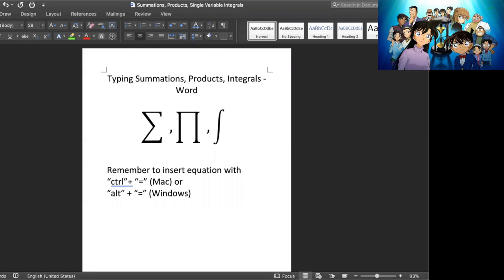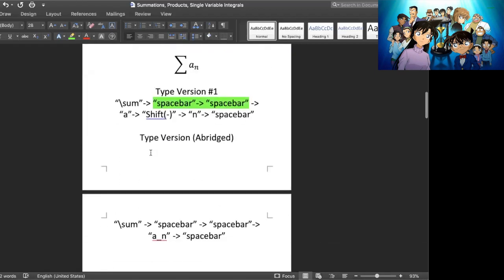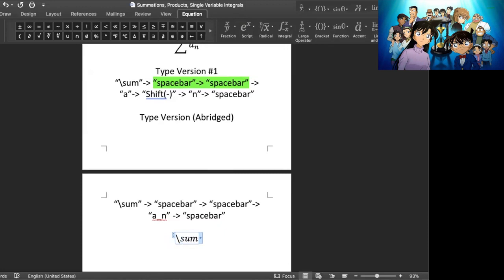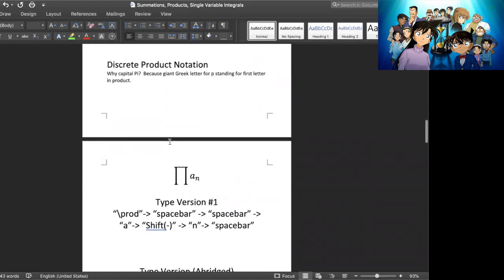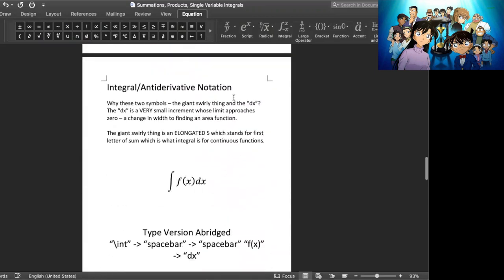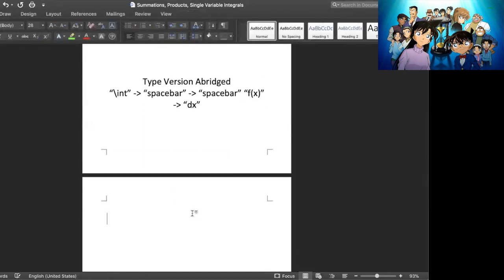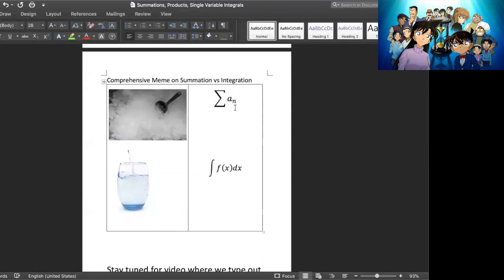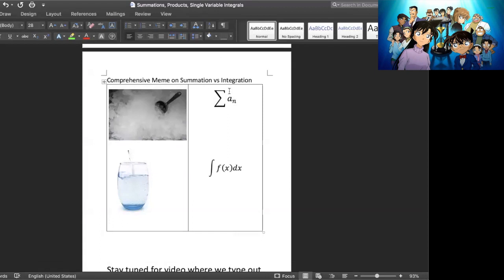Summation, Product, and Single Variable Integral Signs Compressed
\sum, \prod, \int - the 3 main keystrokes for putting down big sigma, big pi, and integral notation in word document and other math typing programs.